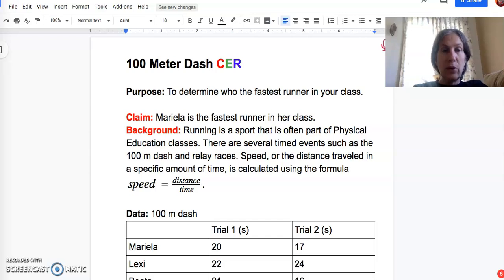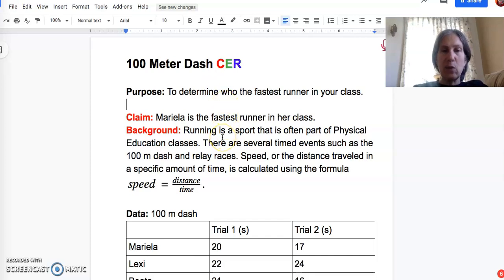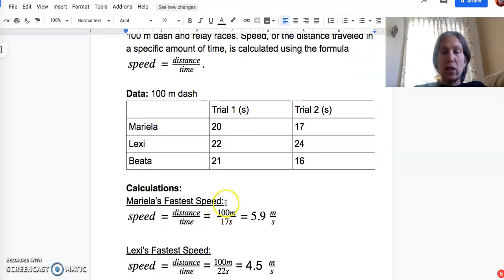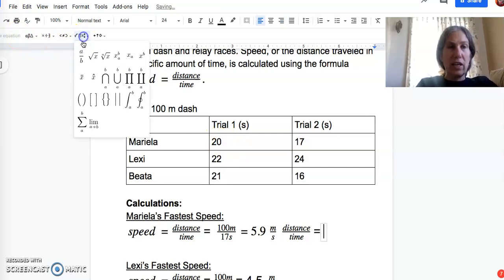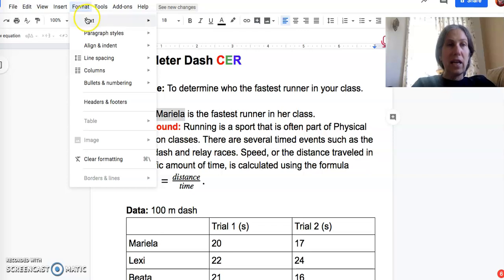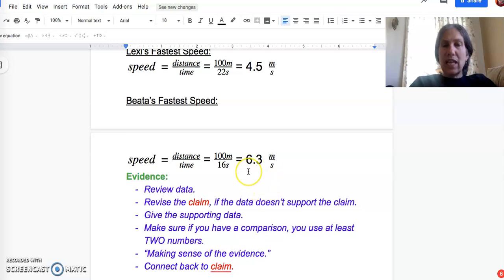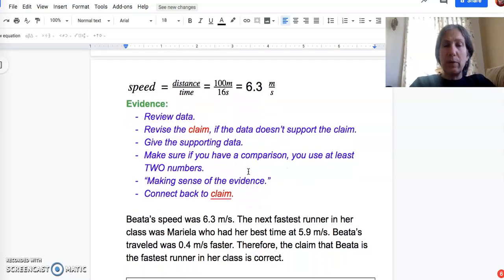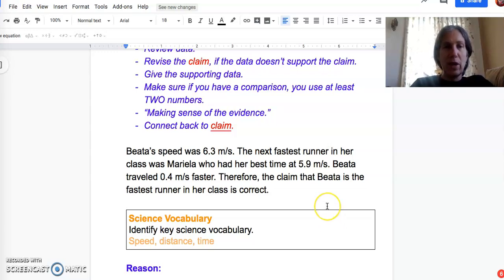How to write a Claim & Evidence CER Science